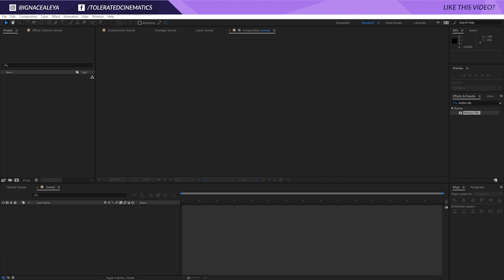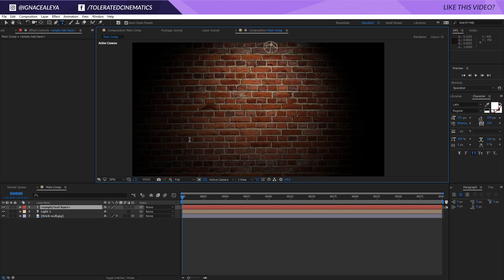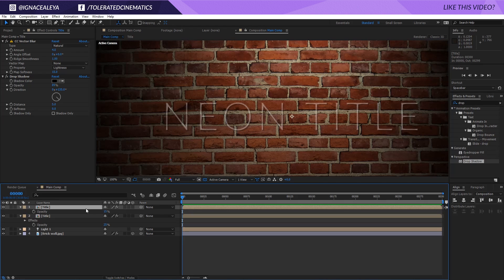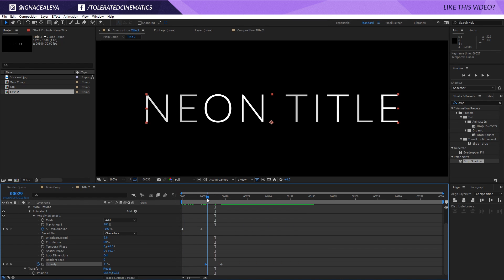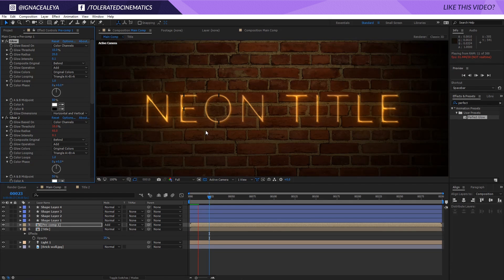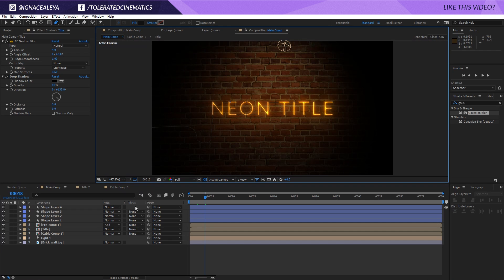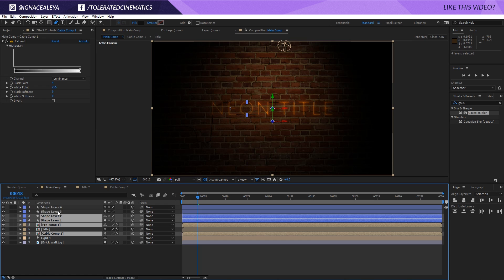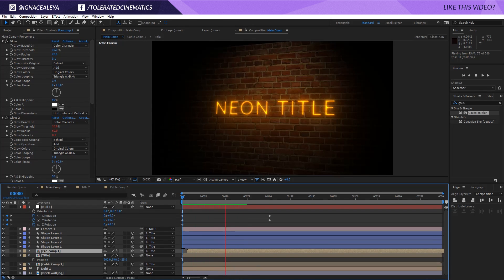Create an Epic Neon Title in After Effects (like in Atomic Blonde)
In this video you'll learn how to create your own epic glow title in Adobe After Effects using no plug-ins!

Host & Creator
Ignace Aleya